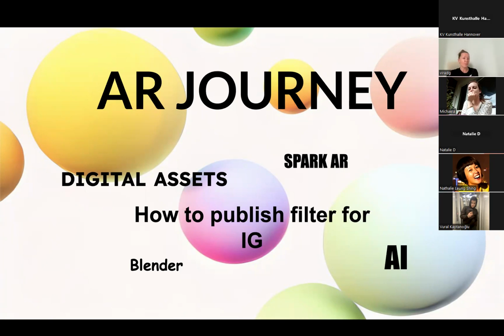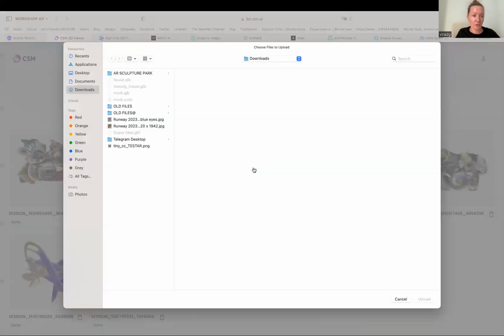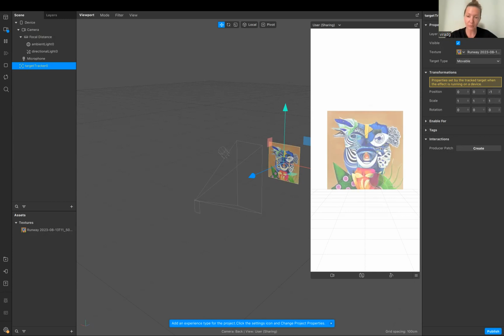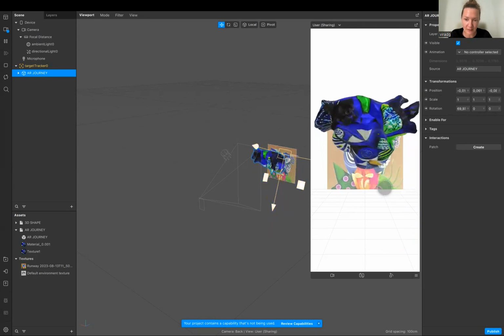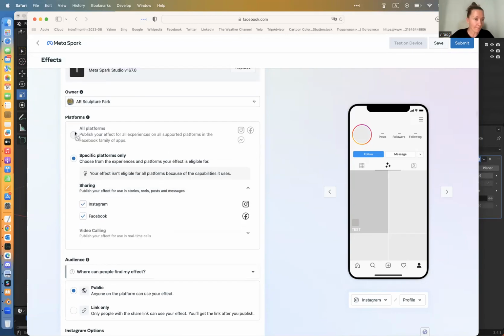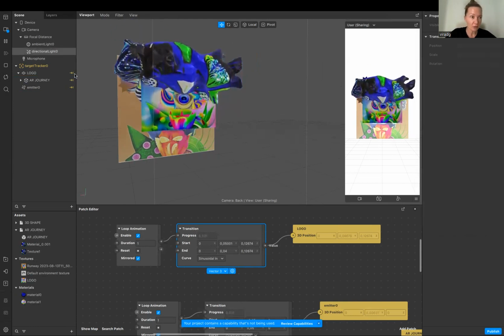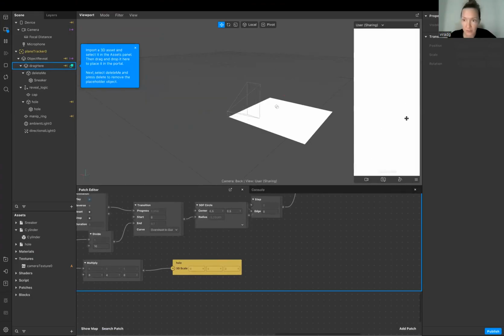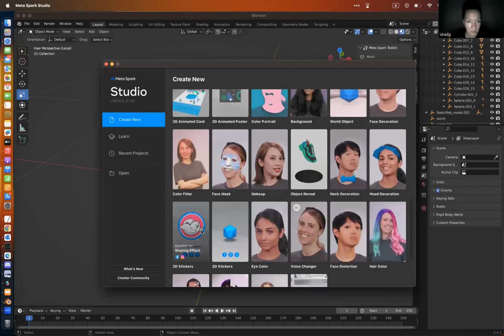Workshop AR Journey Futuring No 2 with Vira DG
00:00 Intro
01:32 Quick Overview
02:38 Two types of AR Experiences
09:30 Digital Assets how to create
30:35 Spark AR exploration - target tracking start
45:29 3D object optimisation in Blender
54:55 Back to Spark AR - target tracking continue
57:45 Magic tool to add Animation to Object
01:06:00 Emmiters particle systems
01:14:15 Publishing to Spark AR Hub
01:21:51 QR code editing
01:25:49 2D image to target tracking *logo Imitation
01:35:50 World effects via templates INTRO
01:42:00 Engagement for filters
01:44:56 How to install Meta Spark AR ToolKit to Blender
01:47:50 World effects via templates that SPEED UP the Process
02:12:54 Questions